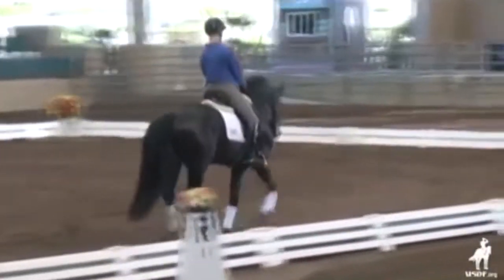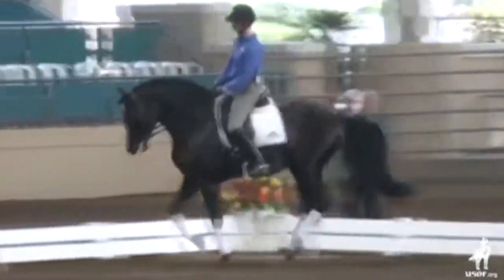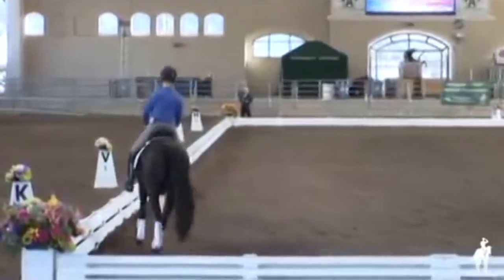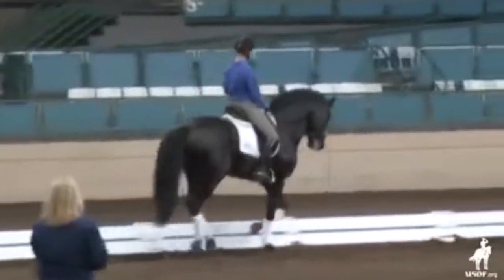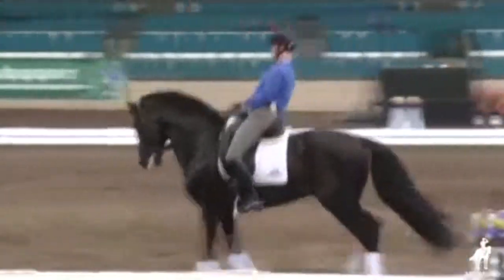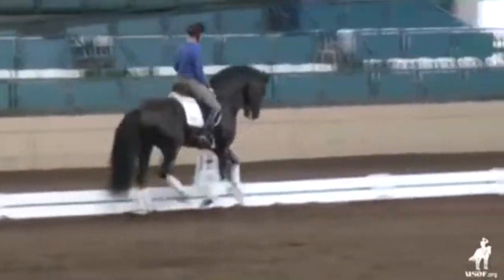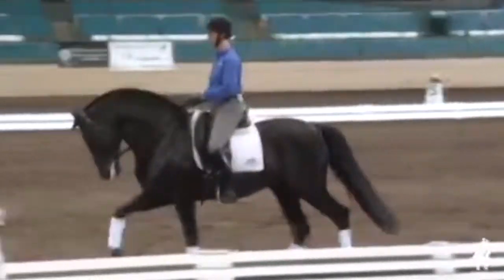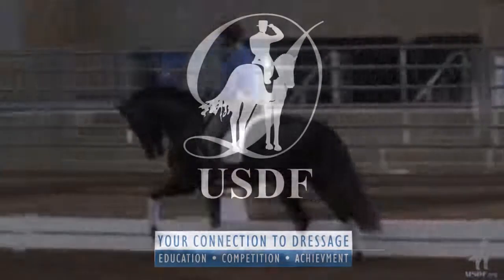Straightening the Canter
Get tips on exercises to use to help straighten your horse from Olympic rider and USEF Developing Coach Debbie McDonald. For more videos like this, visit the USDF Education Library